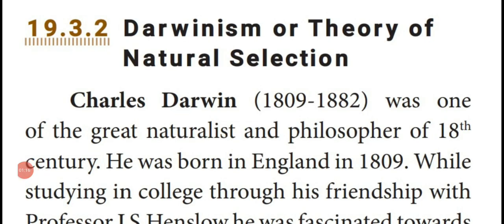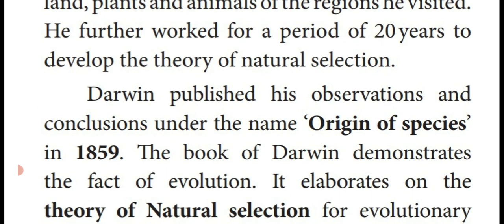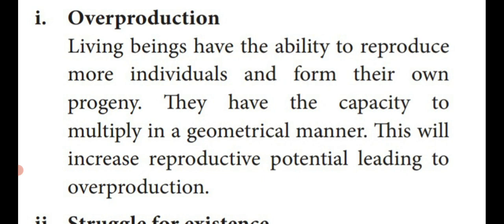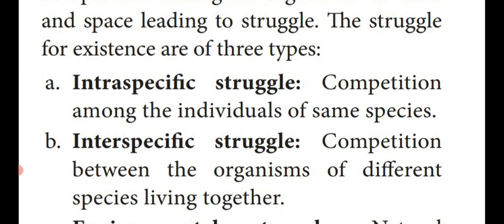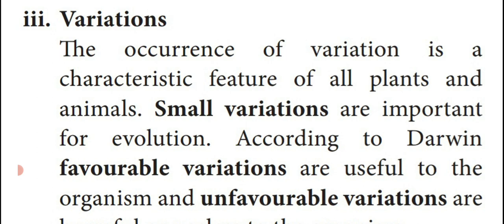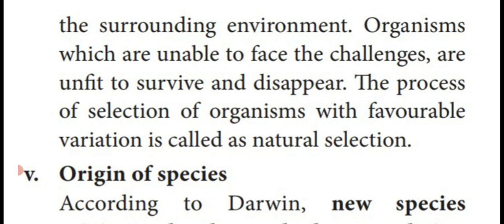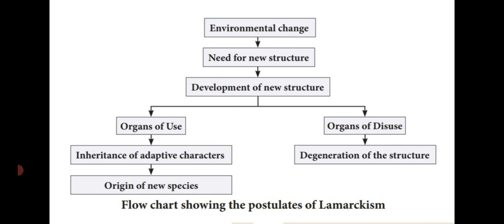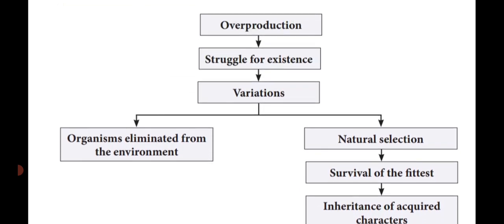X std/Bio/Ch:19/Origin of life & Evolution/Part 2